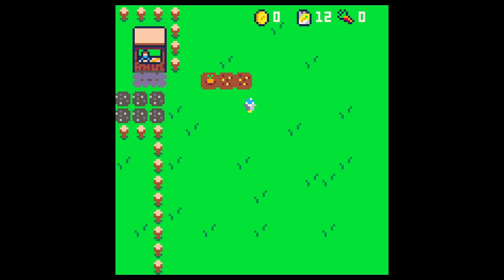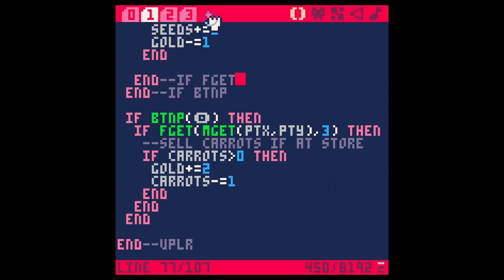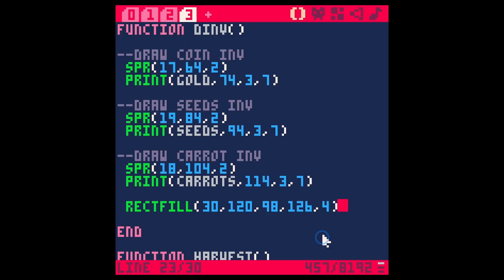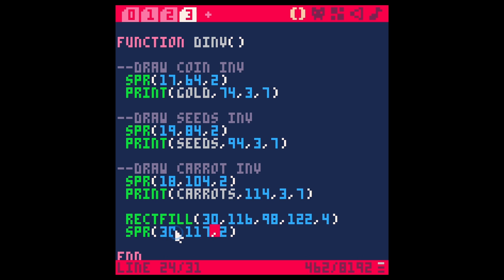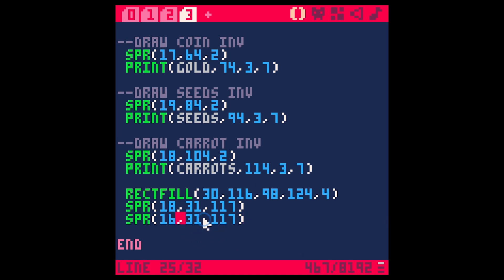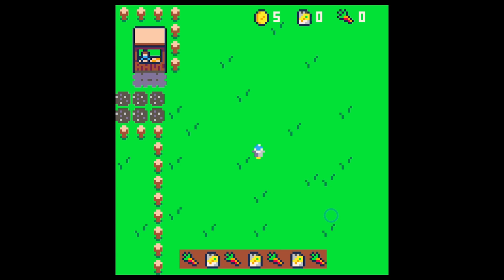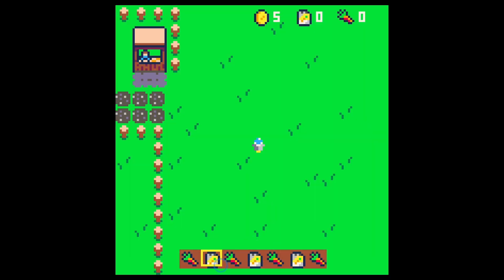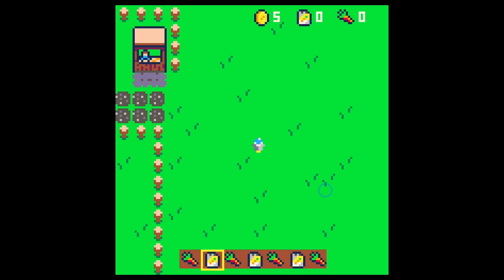Drawing a HOTBAR in Our Pico-8 Farming Game! - Code With Me E10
Today we're building a simple farming game like Stardew Valley (But way more simple and easy)  This is perfect if you're brand new to game development, or just new to Pico-8.  In this episode we start to draw a hotbar for our inventory.  This is just a mockup, next episode we'll get it working with a table that determines our current item etc.